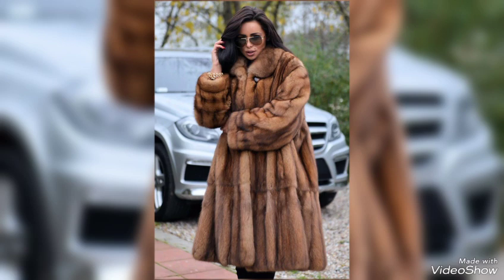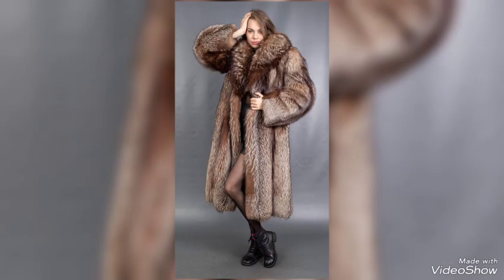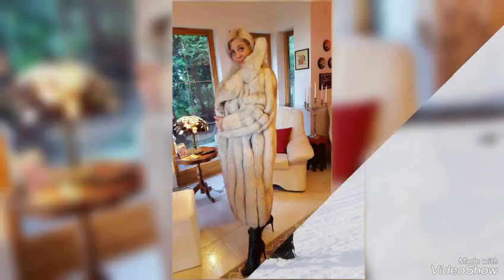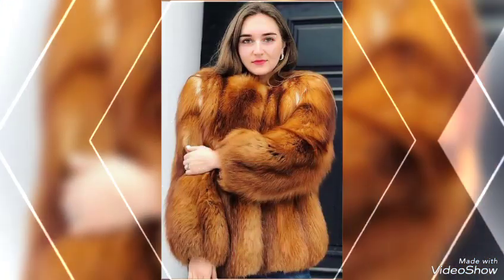Trendiest Mesmerizing Amazing 😍 Fur Coat for Women Ideas/Most Popular women's Fur Coat